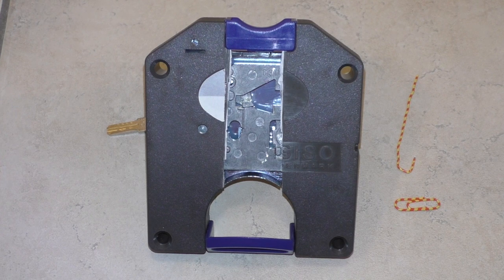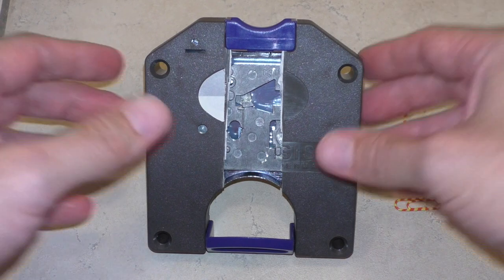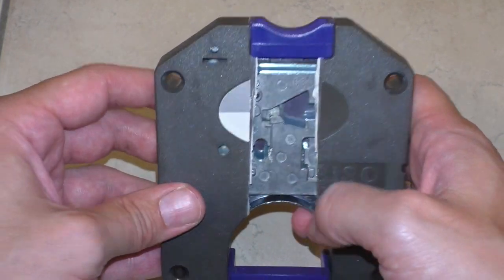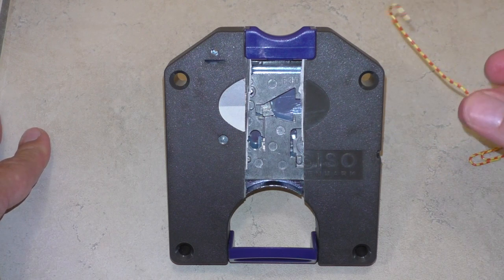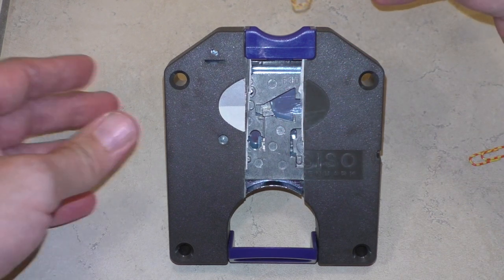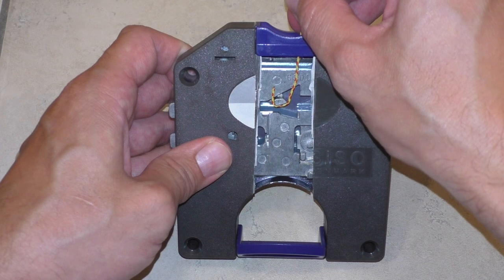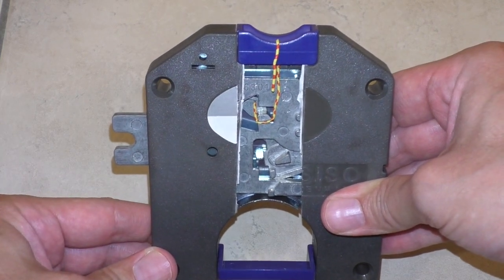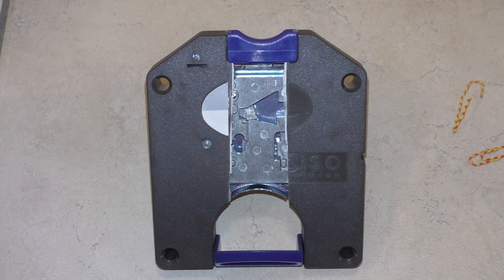Spind Schloss öffnen/schließen/Life Hack/Lock Picking/Münze vergessen/Sportspind verschließen